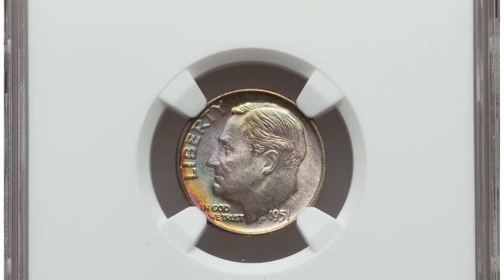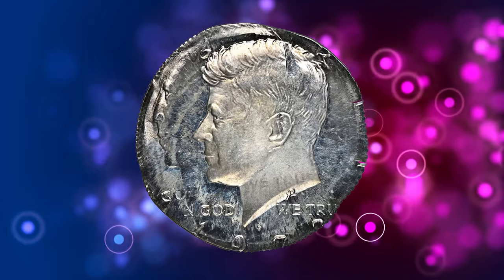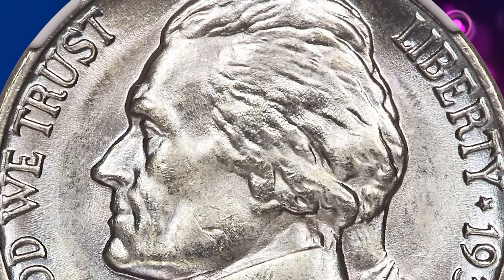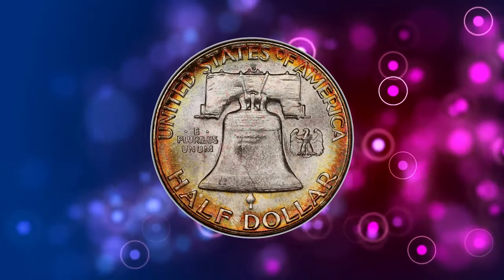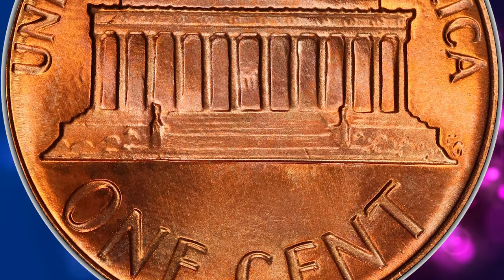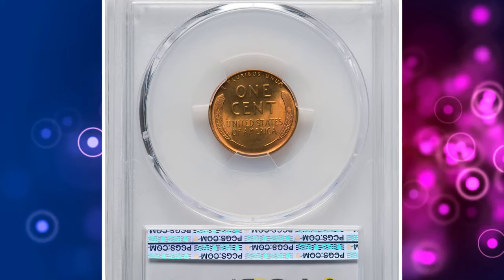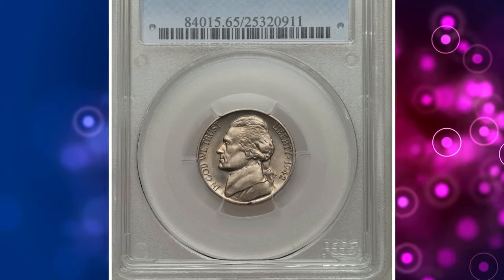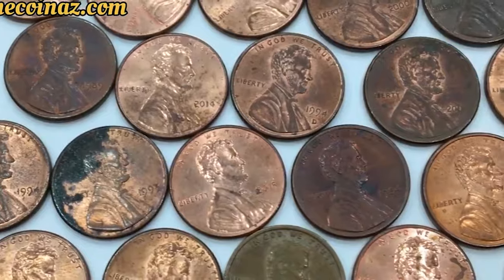Which 8 Ultra Rare Coins Are Worth More Than You Can Imagine?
Get ready to be amazed as we reveal 8 ultra rare coins that are worth beyond belief. These valuable coins are a must-see for any coin collector or enthusiast!